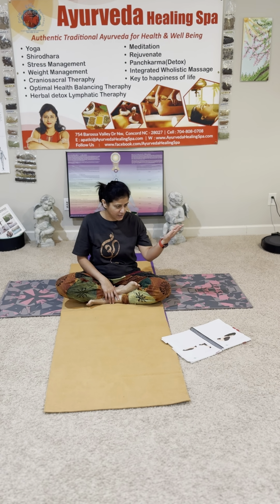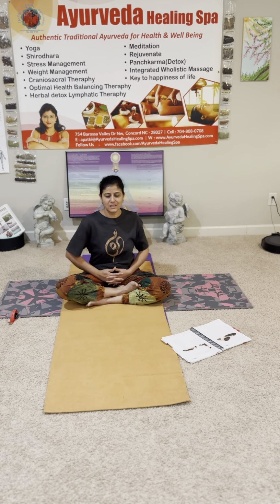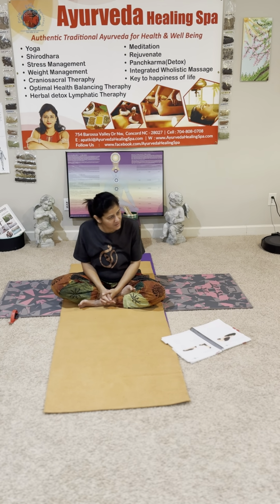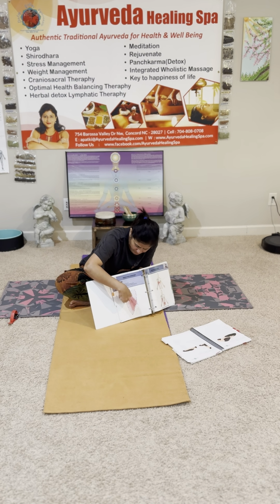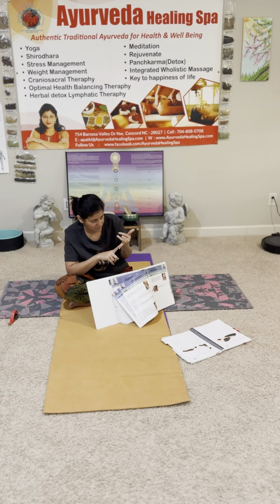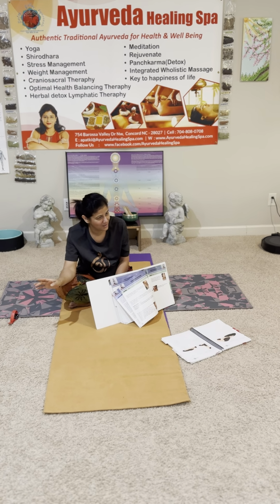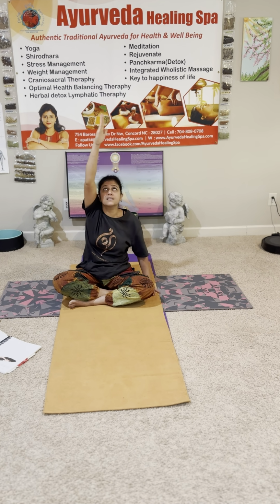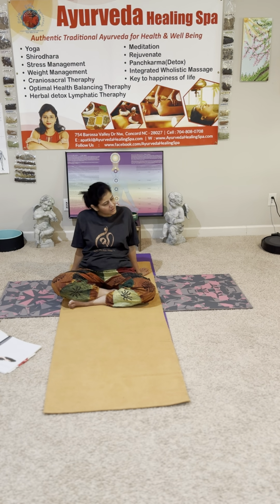Are you Stressed ?Are you suffering with Acidity?